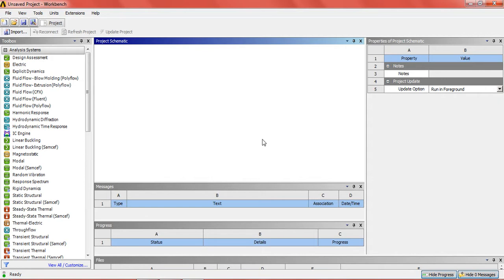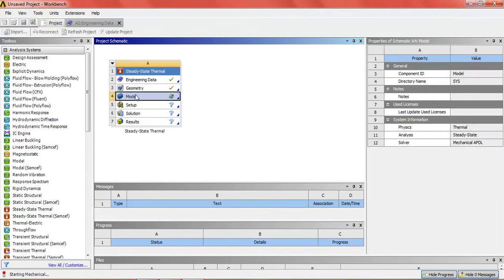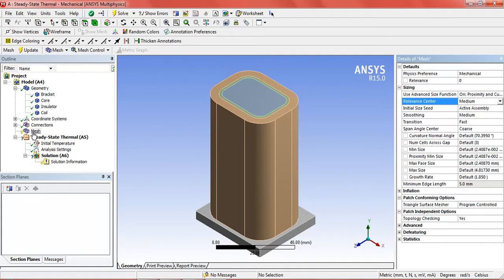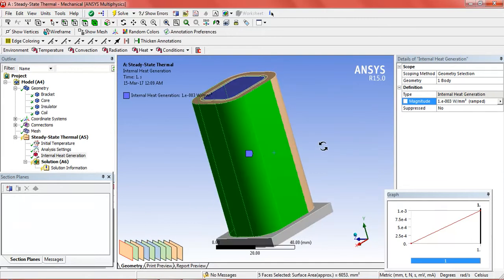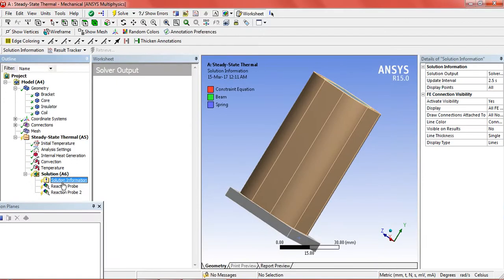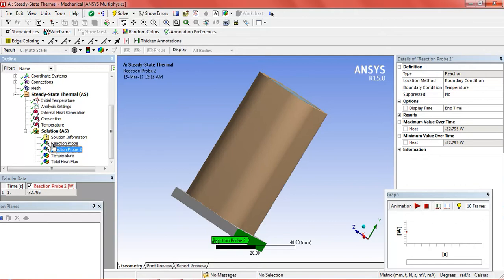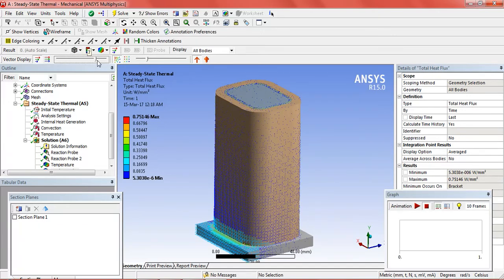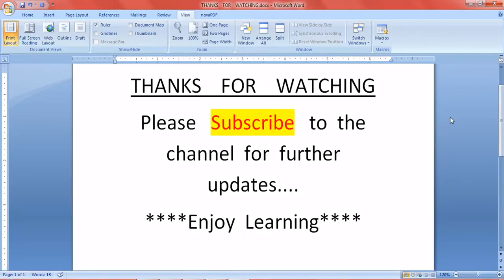Thermal analysis of a solenoid in ANSYS | Easy Tutorial